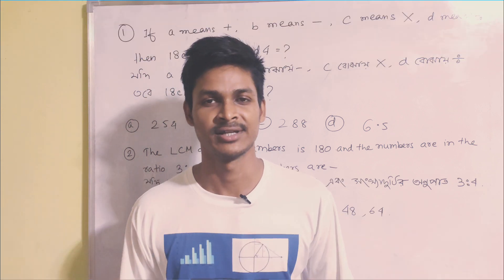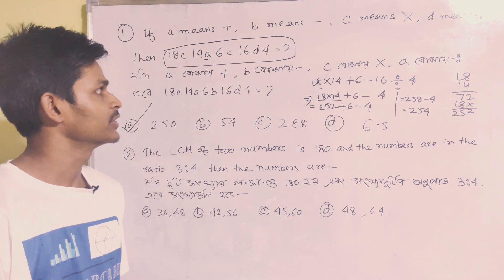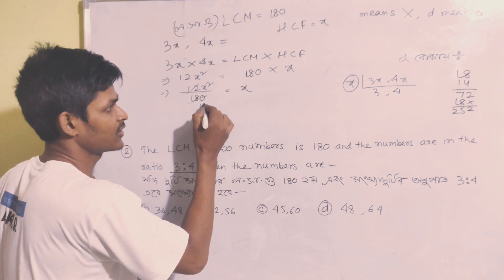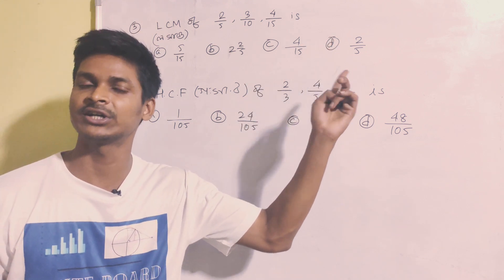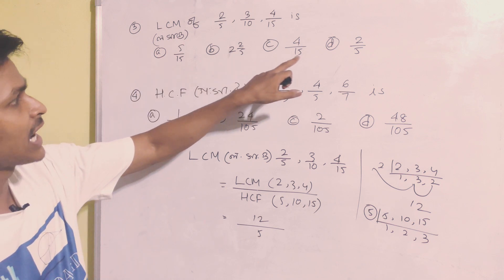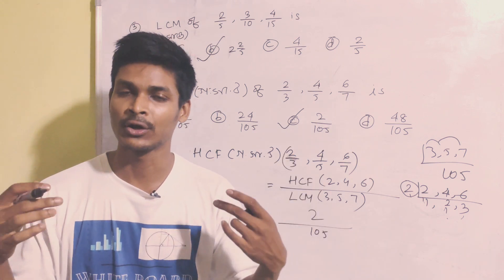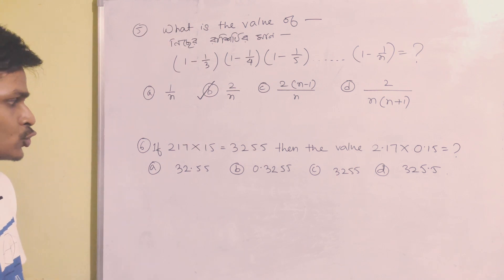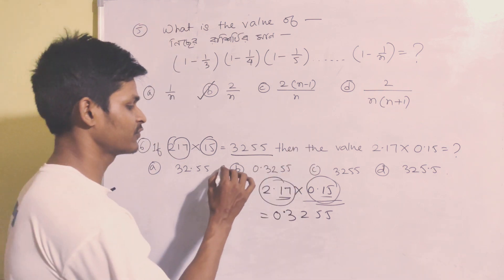Assam TET Special TET 2021 | Mathematics | Important MCQs | TET Maths Probable MCQ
Assam Tet complete syllabus of maths will be covered in this channel.